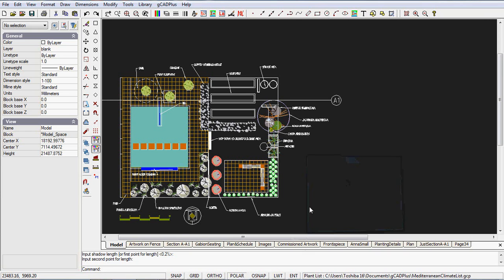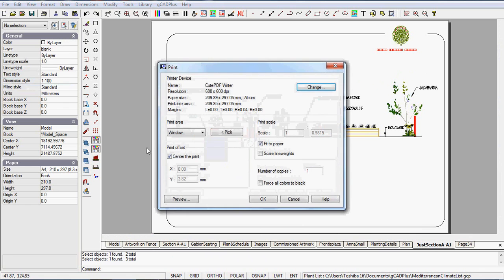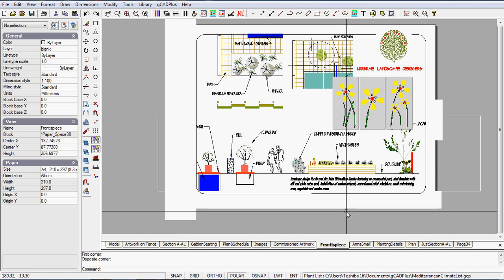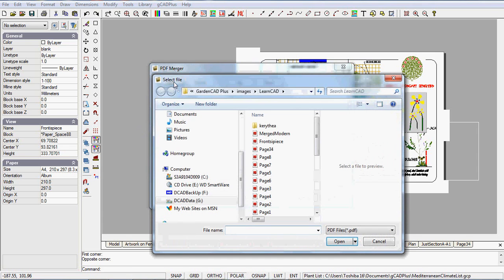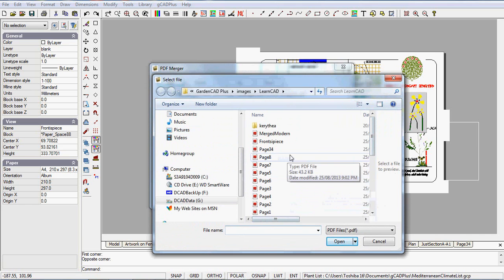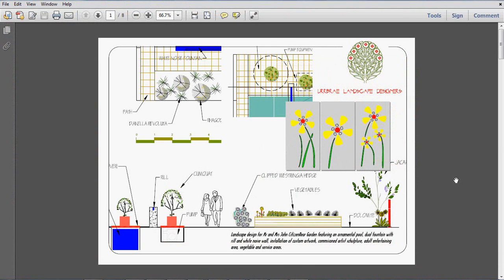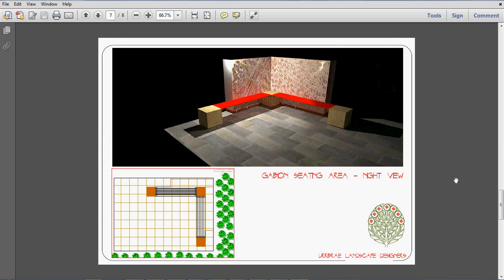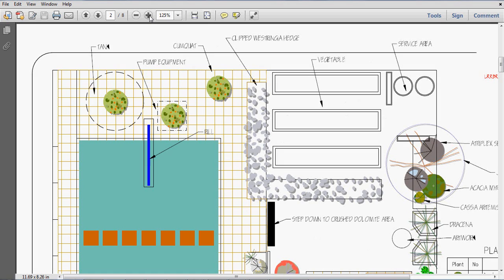Using the MergePDF tool in gCADPlus to collect a series of PDF files into one.